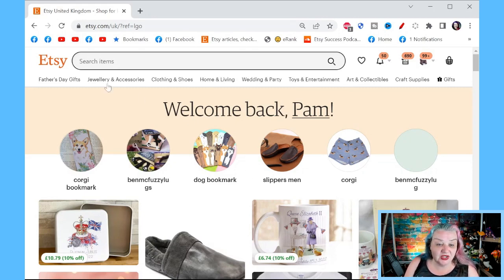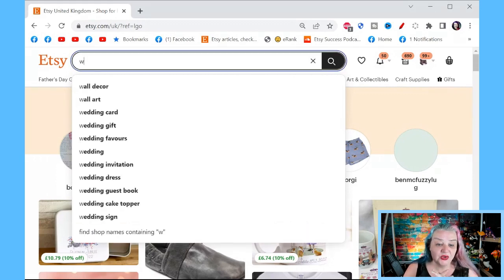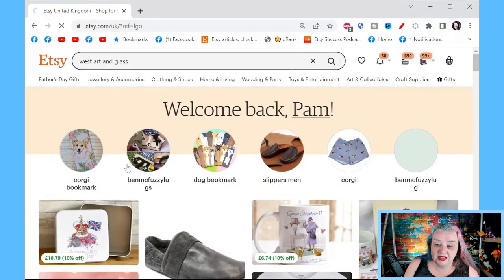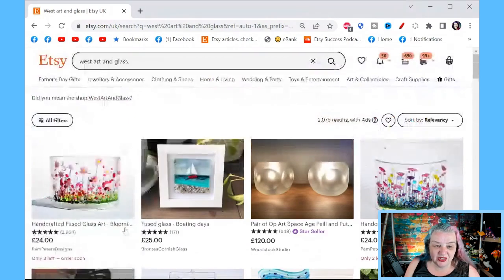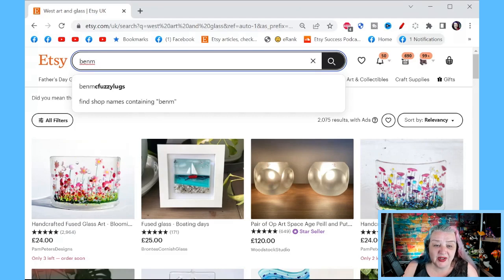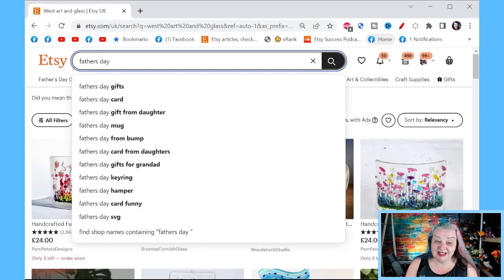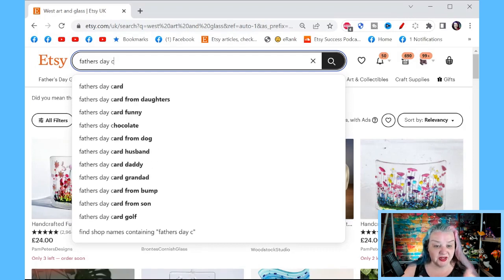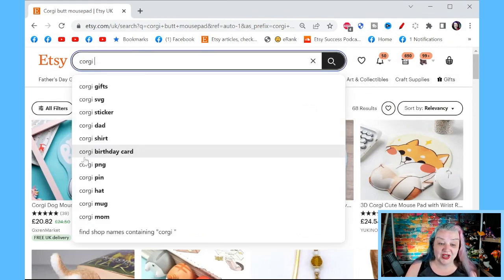You are using this Etsy Free Keyword Research Tool WRONG. Etsy Search Bar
There are some FREE Etsy keyword research tools out there, but sadly many people are using them wrong. Today I look at the Etsy search bar, which can be a powerful tool to starting your keyword research but so many people use it WRONG and end up losing money